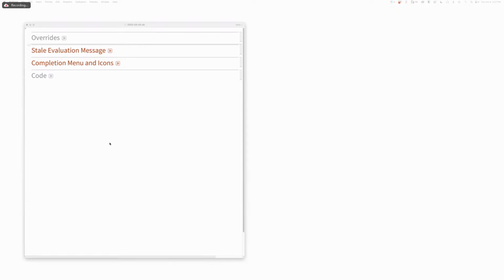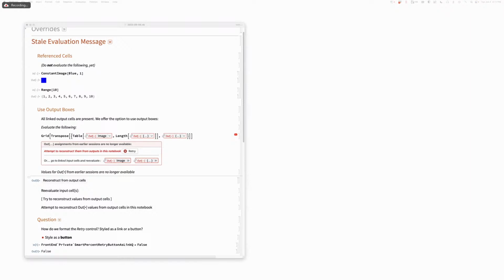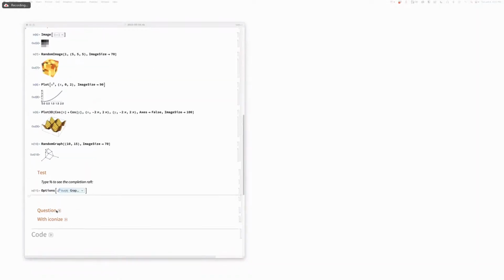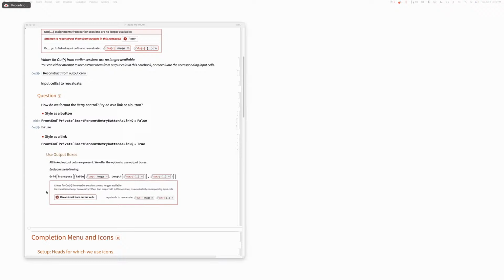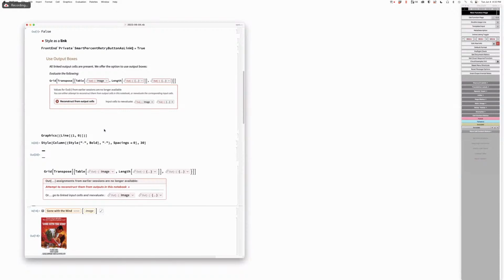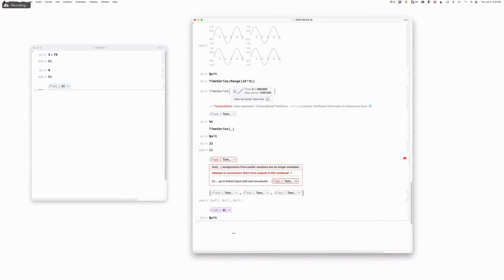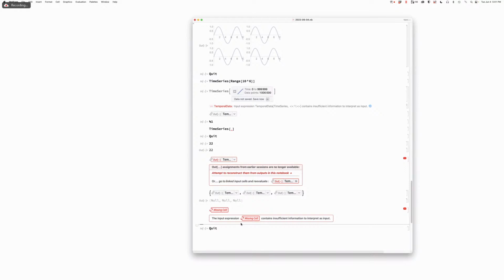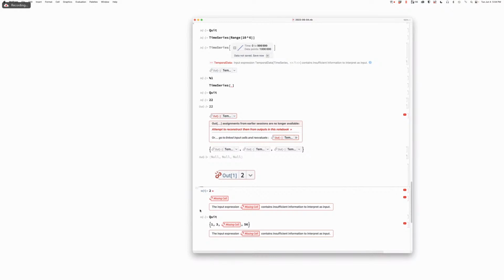Live CEOing Ep 814: Design Review of % Modernization continued